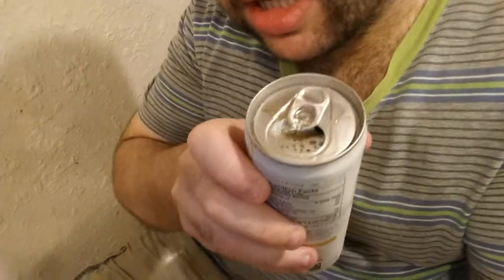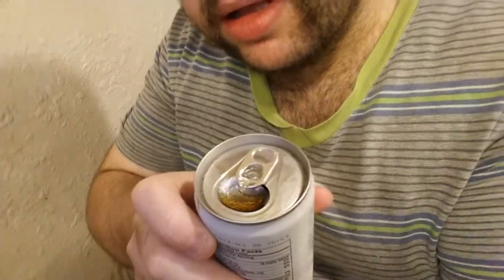Deadcarpet Energy Drink Reviews - Pineapple Runa Clean Energy Drink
I review the Pineapple Runa Clean Energy Drink. This is my 1,010th energy drink review video. This was filmed on May 27, 2018.